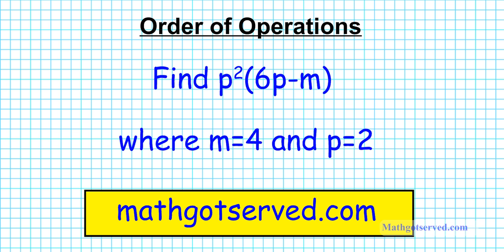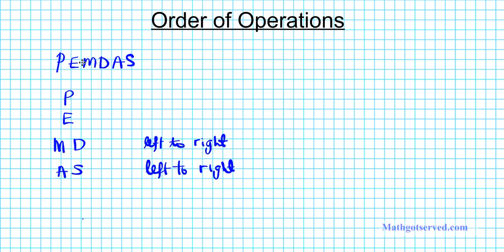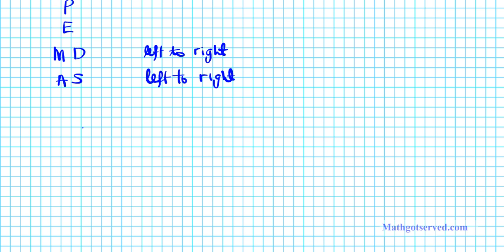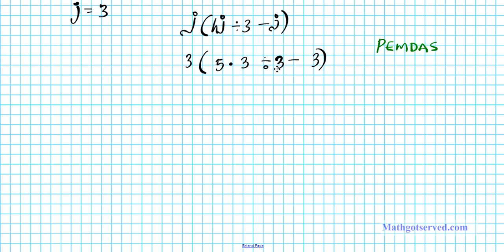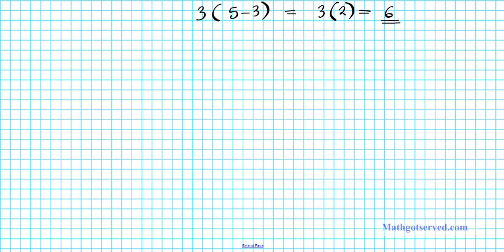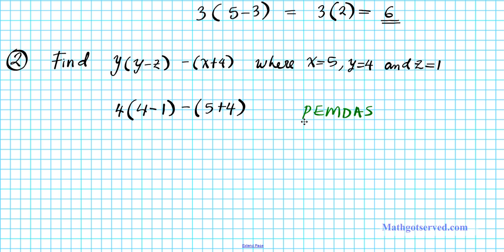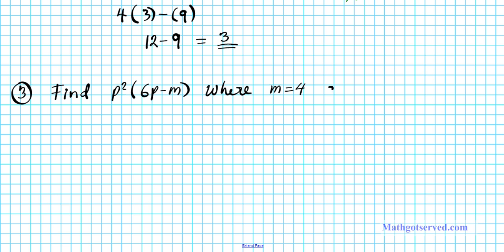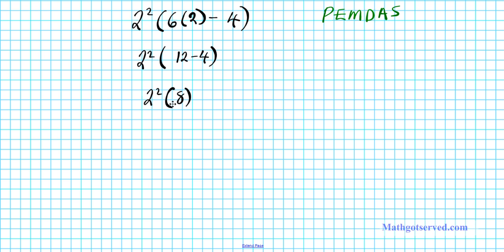1.1 al2 order of operations algebra 2 PEMDAS BEDMAS Please Excuse